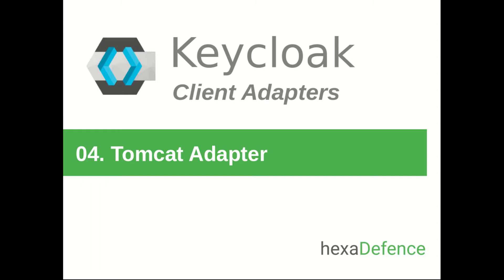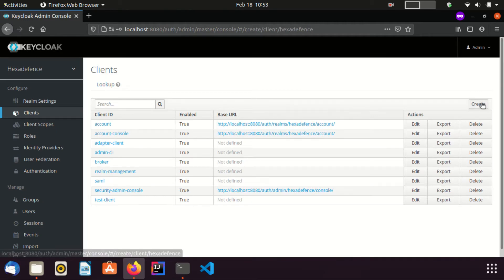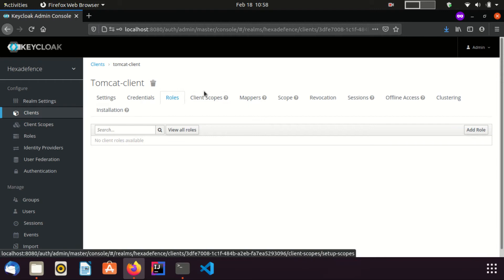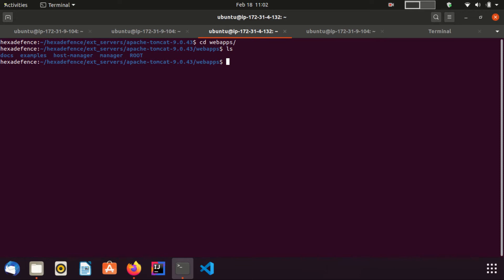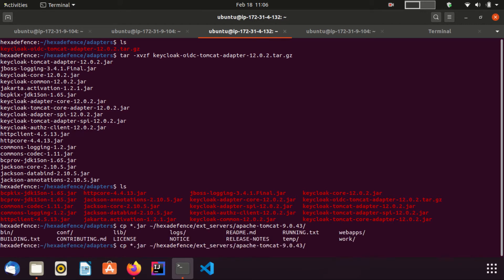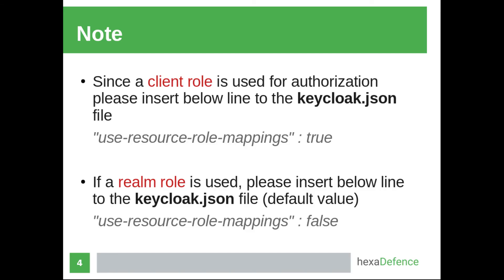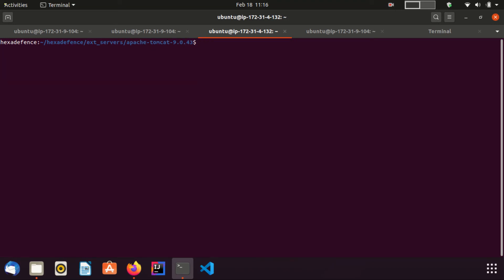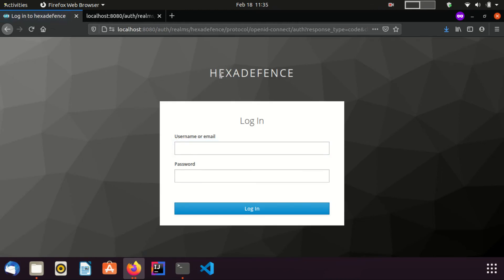Keycloak Client Adapters #04 - Tomcat Adapter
This is the fourth video of Keycloak Client Adapters video series. In this video, we talk about Tomcat client adapter and how to use it for securing  a web application running on tomcat servlet container. Tomcat OIDC client adapter internally uses OpenID Connect protocol to secure the web application.